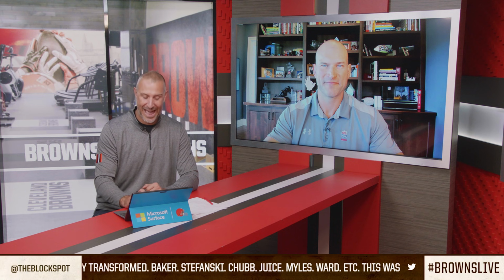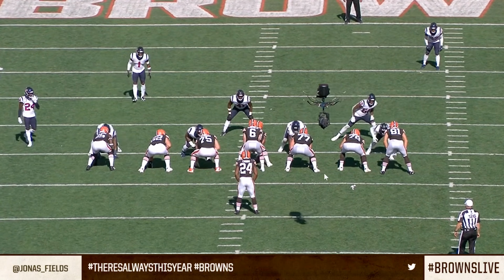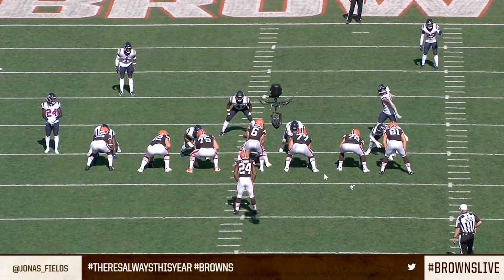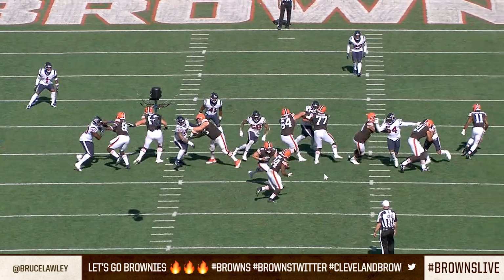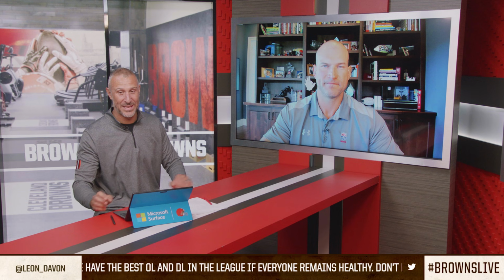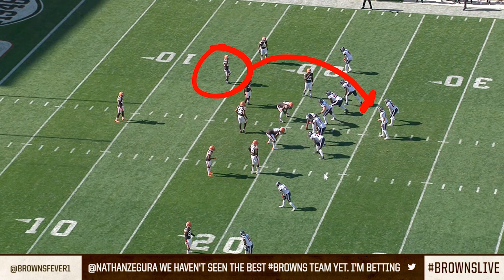Play Breakdown: Browns vs. Texans | Browns Live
Nathan Zegura and Joe Thomas break down two plays from the win against the Houston Texans.